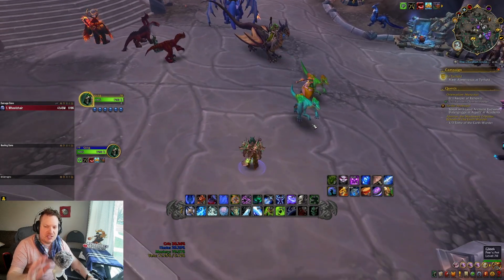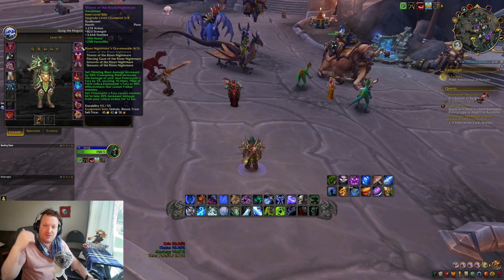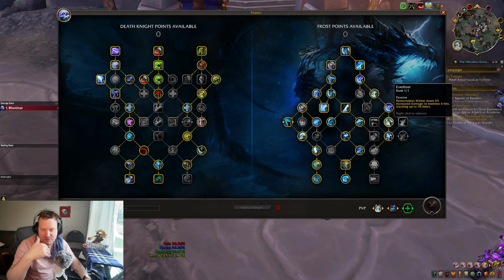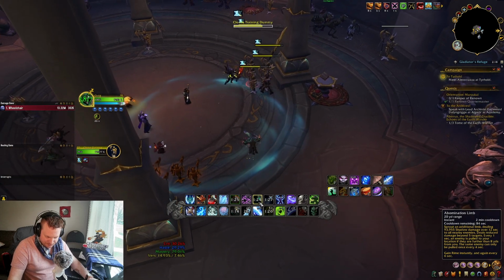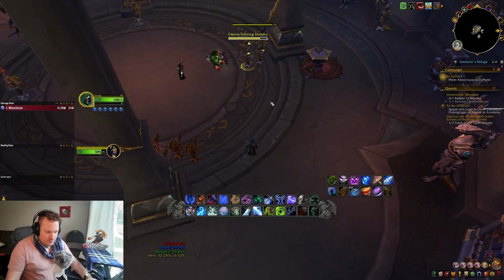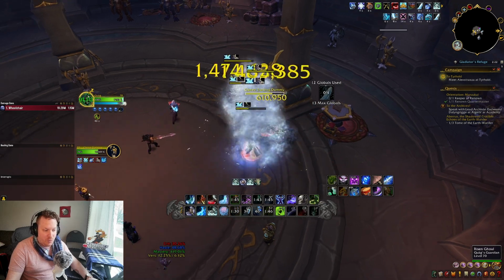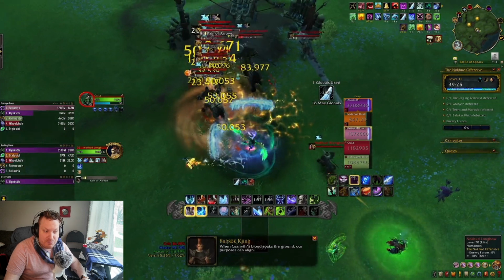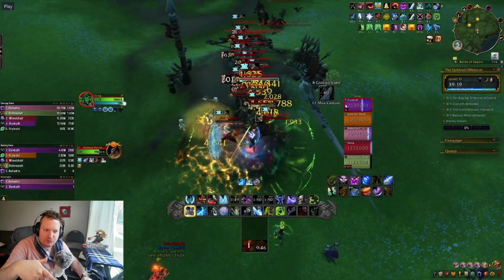Frost DK Rotations For M+! | Huge AoE Damage!!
If you're struggling to increase your damage on Frost DK, you might be missing a few keys elements for the AoE rotation!
TIMESTAMPS:
0:00 - Intro
1:07 - What Are We Trying To Do?
3:06 - PoF + WA
4:05 - Remorseless Winter
4:56 - Fight Phases
6:30 - Slow Rotation Example
9:09 - Real-Time Rotation Example
11:14 - 2nd Real-Time Rotation Example (Better)
12:30 - Damage Breakdown
13:01 - Dungeon Example
15:14 - Final Thoughts